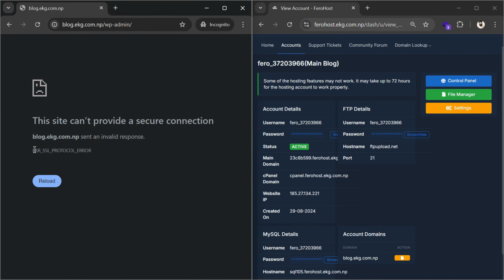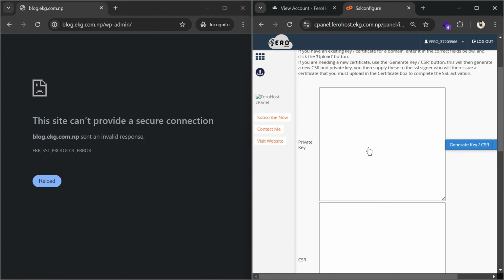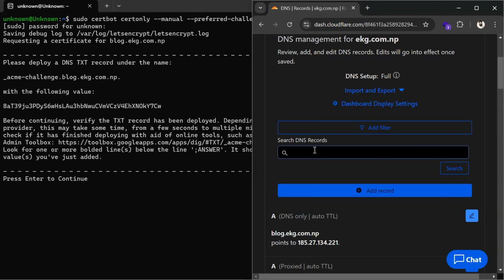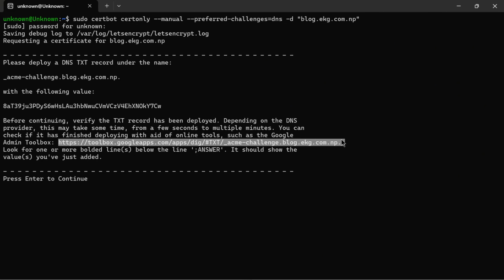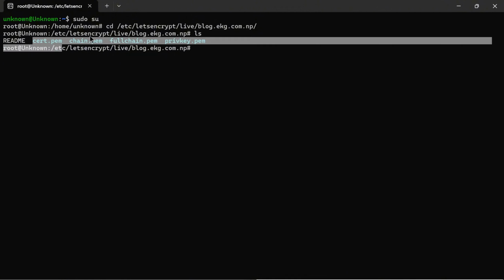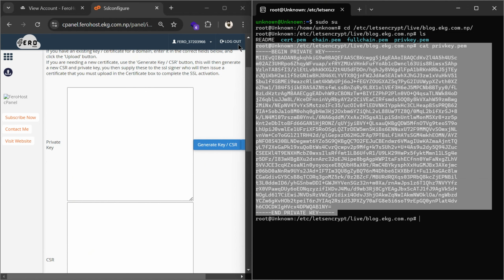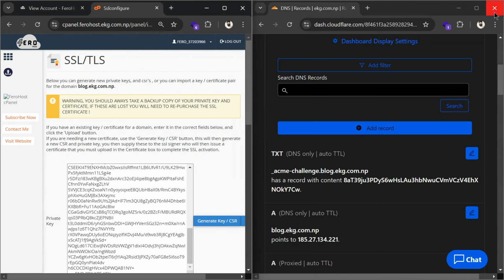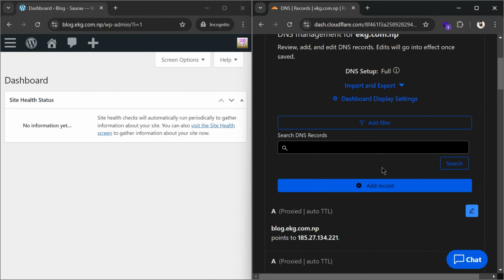GET FREE SSL CERTIFICATE WITH CERTBOT NOW! | Let's Encrypt SSL | FeroHost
Looking for a way to secure your website with a free SSL certificate? Certbot is here to help! In this video, we'll show you how to get a free SSL certificate with Certbot, a game-changing tool that makes website management a breeze. With Certbot, you can easily obtain an SSL certificate and enjoy the benefits of a secure website, including improved search engine rankings, increased trust with your visitors, and protection against cyber threats. Follow along as we guide you through the process of getting your free SSL certificate with Certbot. It's easier than you think!

Timestamps:
0:00 - Intro to SSL
0:35 - cPanel Walkthrough
1:05 - Generating Certificate with Let's Encrypt
1:45 - DNS Verification
3:40 - SSL Installation in cPanel
4:55 - Testing

Certbot installation commands for linux

1. Install snapd (if not already installed):
   - For Ubuntu/Debian-based systems:

2. Remove any existing Certbot packages:

   sudo apt-get remove certbot

Command Used:

ls - list directory
cd - change directory
clear - clear terminal

Generate Certificate:
sudo certbot certonly --manual --preferred-challenges=dns -d "youtdomain.com"

The content of this video is intended for educational and informational purposes. It is not our intention to promote or encourage any illegal or unethical activities, including hacking or any other unauthorized access to computer systems, networks, or data. Hacking, in the context of this video, refers to ethical hacking, which is conducted with the explicit permission of the system owner for the purpose of identifying security vulnerabilities.

We strongly discourage any misuse of the information provided in this video for illegal, harmful, or malicious activities. Engaging in unauthorized hacking or any activities that violate applicable laws and regulations can lead to severe legal consequences.

The techniques and demonstrations presented in this video should only be applied within the boundaries of the law and with appropriate authorization. If you intend to use the information in this video for any practical purpose, please ensure that you have the necessary legal permissions, consents, and ethical guidelines in place.

By watching this video, you acknowledge and agree that you are solely responsible for any actions you take based on the content, and the creators of this video shall not be held liable for any misuse or consequences that may arise.

Remember, responsible and ethical behavior is crucial in the realm of cybersecurity and hacking. We encourage our viewers to use the knowledge they gain from this video to protect and secure digital environments, and not for any unlawful or harmful purposes.